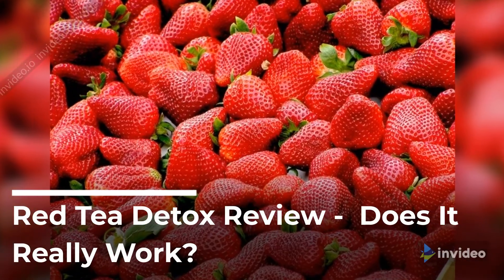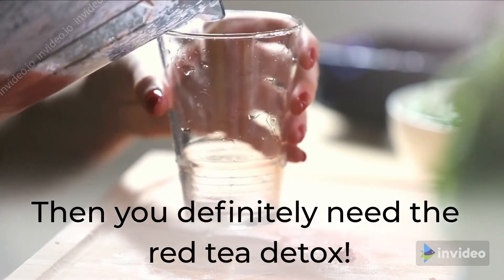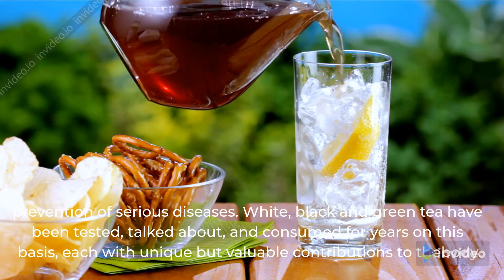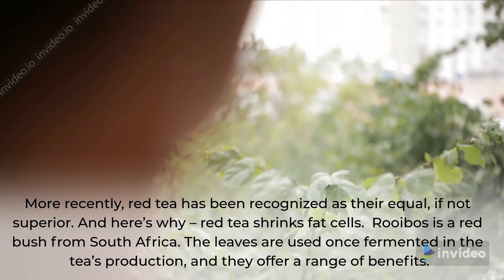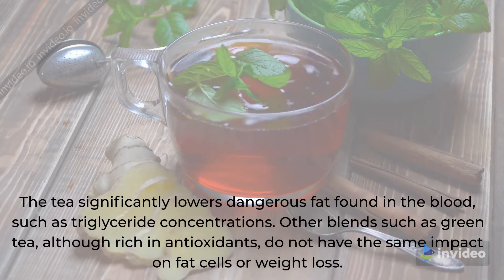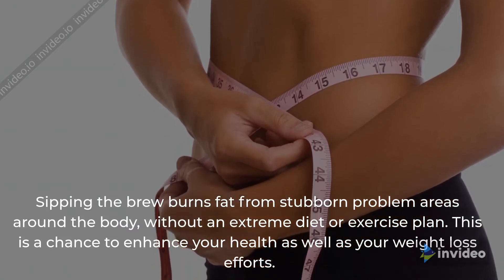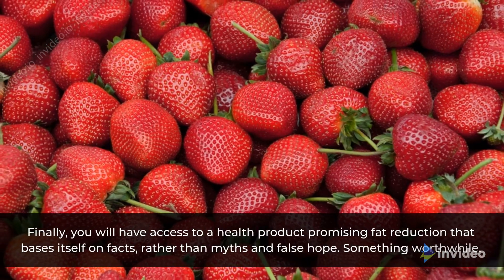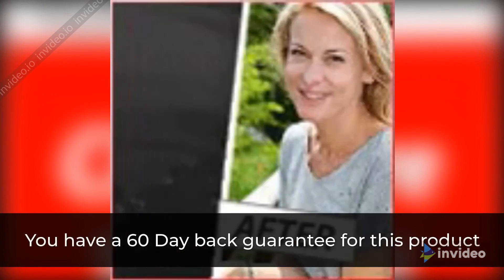Red Tea Detox Review - Does It Really Work?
IS IT POSSIBLE TO SHRINK FAT CELLS?

What if I told you that there is a way to physically shrink your fat cells?

Do you want to kickstart your fat loss, improve your mental, improve your mental agility and have a great night's sleep?

Then you definitely need the red tea detox!

Countless products and diet plans have promised as much, and more. But I am about to reveal the method that has worked wonders for hundreds of people worldwide pursuing fat reduction.

It sounds too good to be true, right? Read on to find out for yourself.

Tea has many benefits for the body, stress and energy levels, and even aids in the prevention of serious diseases.

White, black and green tea have been tested, talked about,
and consumed for years on this basis, each with unique but valuable contributions to the body.

More recently, red tea has been recognized as their equal, if not superior. And here’s why –

red tea shrinks fat cells. Rooibos is a red bush from South Africa. The leaves are used once fermented in the tea’s production, and they offer a range of benefits.

This recipe combines rooibos with a specific blend working to melt fat.

Research has shown that components found in the rooibos plant, such as polyphenols and flavonoids, inhibit the formation of new fat cells by 22 percent.

The tea significantly lowers dangerous fat found in the blood, such as triglyceride concentrations.

Other blends such as green tea, although rich in antioxidants, do not have the same impacton fat cells or weight loss.

Red tea is an exciting necessity, and one that has the potential to
seamlessly entwine itself with your lifestyle.

Sipping the brew burns fat from stubborn problem areas around the body, without an extreme diet or exercise plan. This is a chance to enhance your health as well as your weight loss efforts.

Red Tea satisfies the hunger itch, but leaves me feeling clean, calm and revitalized, primarily due to its detoxifying properties. And it’s caffeine free – so don’t fear, you won’t be bouncing from the walls.

And did I mention that it’s delicious?

Finally, you will have access to a health product promising fat reduction that bases itself on facts, rather than myths and false hope. Something worthwhile.

This particular Red Tea Detox program is fresh and matchless, already actively transforming lives since its launch.

belly fat weight loss drink
chinese skinny tea
skinny bunny teatox
fit tea sold in stores
what melts belly fat super fast
herbal cup detoxify tea
dissolve body fat fast
herbal cup detoxify
melt belly fat with heat
dissolve belly fat
drinks to lose stomach fat
weight loss drinks to make at home
fat reducing drink
healthy drinks to lose belly fat
skinny herb tea
melt fat away naturally
best drink to reduce belly fat
drinks that help burn belly fat
tummy fat reducing tea
fit tea cheap
fat melting drink
best yogi tea for weight loss
best drink to lose belly fat
tea that makes you lose belly fat
drinks to make you lose belly fat
best drink to burn belly fat
belly burning drinks
drinks to lose belly fat in a week
where can you buy fit tea
fat burning drink mix
drinks that burn belly fat fast
melting fat cells
cleanse to lose belly fat
get slim tea
fit tea for men
drinks that help you lose belly fat
drinks to lose belly fat fast
magic drink to reduce belly fat
drink that melts belly fat
skinny fit 28 day teatox
diet tea brands
belly fat cleanse
dieters tea reviews
energy drink for weight loss
dieters tea for weight loss
yogi weight loss tea
thin tea reviews
belly fat tea
fit tea amazon
skinny tea reviews
bae tea
drinks to lose belly fat
skinny 23 tea
belly fat burning drinks
fat burning tea
skinny fit tea
dieters tea

[Do This Everyday To Lose Weight | 2 Weeks Shred Challenge]
[How To Lose Weight: The Real Math Behind Weight Loss]
[WEIGHT LOSS MISTAKES » + how to succeed]
 [Boost Immunity]
Red Tea Detox